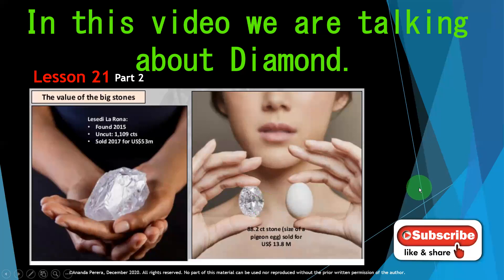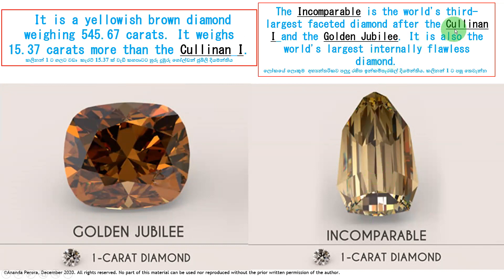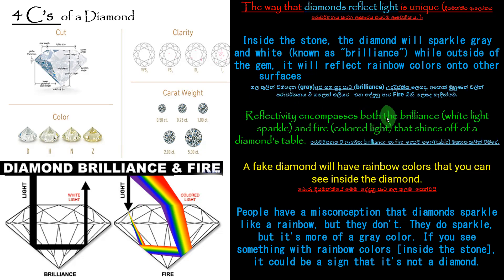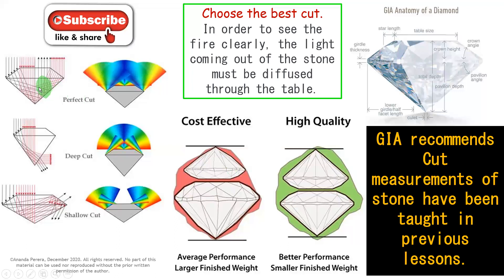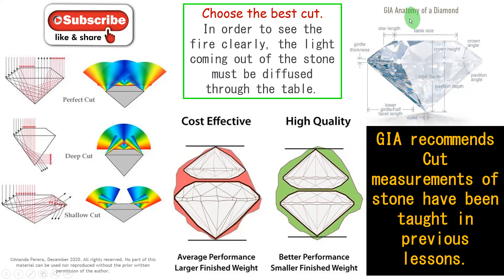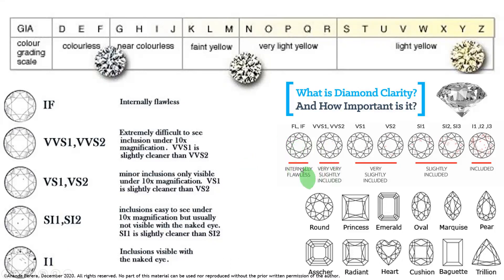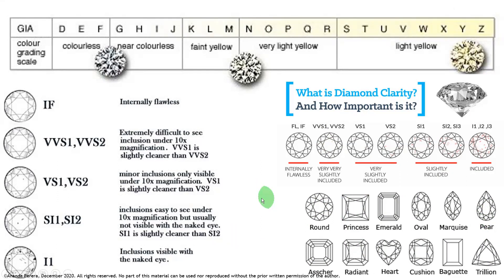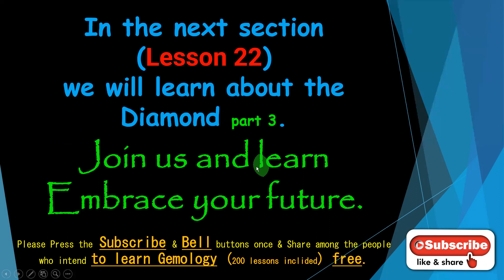L 21 E | Different between Brilliance & Fire of the Diamond and Color, Clarity Grading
Welcome to Sapphire Kingdom Gemology. In this eye-opening video, we delve into the mesmerizing world of diamonds, exploring the subtle nuances that make each gem unique. Join us as we uncover the key differences between brilliance and fire, and unravel the mysteries behind color and clarity grading.

🔥 Brilliance vs. Fire: What Sets Diamonds Ablaze?
Discover the captivating dance of light within a diamond. Learn how brilliance and fire contribute to the overall beauty of these precious gems and why they are essential factors in determining a diamond's quality.

🌈 Decoding Diamond Colors: From D to Z
Explore the fascinating spectrum of diamond colors, from the purest whites to the richest hues. Understand how color grading impacts a diamond's appearance and value, and gain insights into choosing the perfect diamond for your preferences.

🔬 Crystals Under the Microscope: Navigating Clarity Grading
Dive into the microscopic world of diamonds and uncover the secrets of clarity grading. Find out how imperfections, or inclusions, influence a diamond's clarity and gain valuable tips on selecting a diamond that strikes the right balance.

Whether you're a diamond enthusiast or someone exploring the world of gemstones, this video is your guide to making informed decisions and appreciating the exquisite beauty of diamonds.

Enjoy Channel!